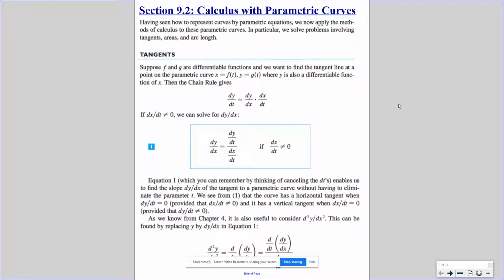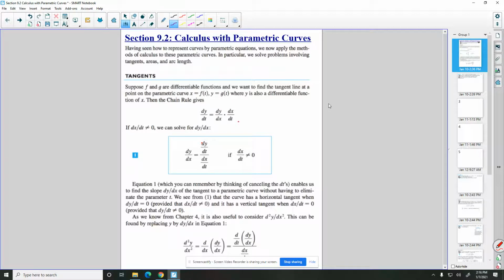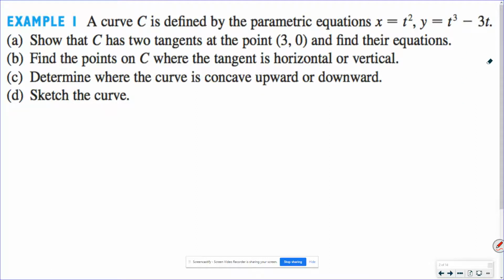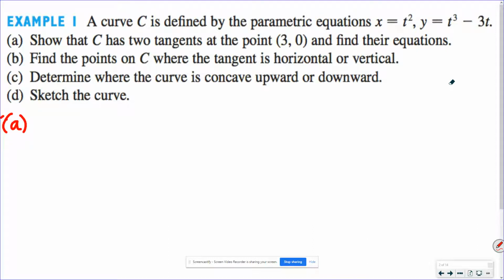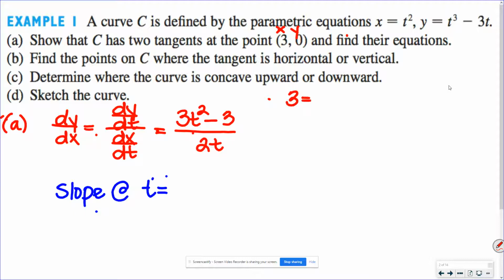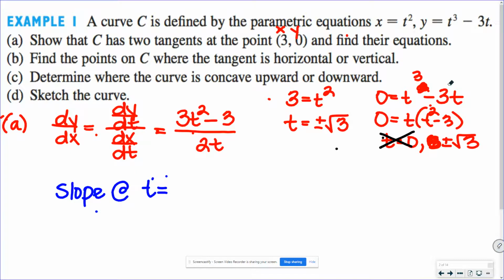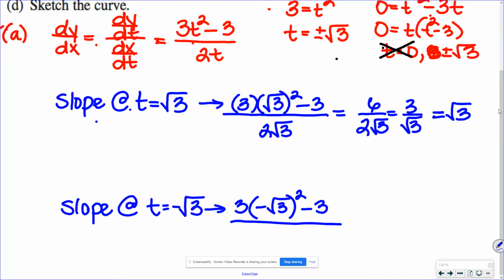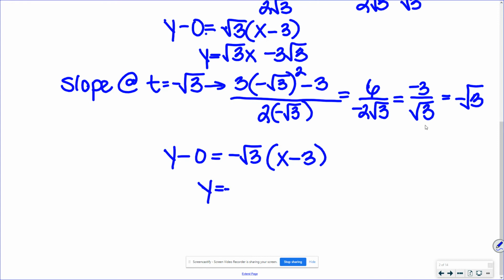Calc BC Section 9.2 (Part 1)